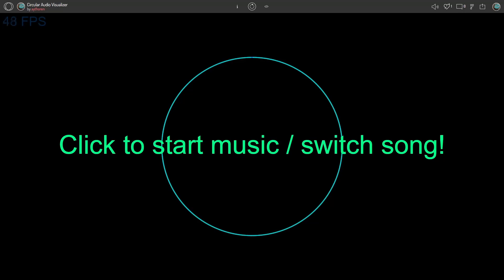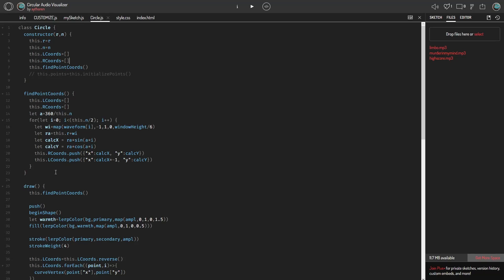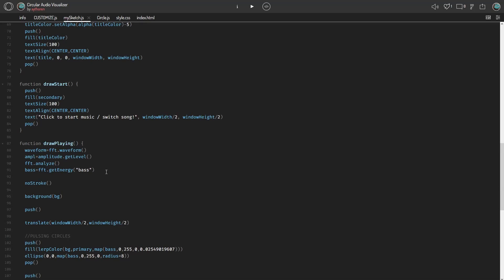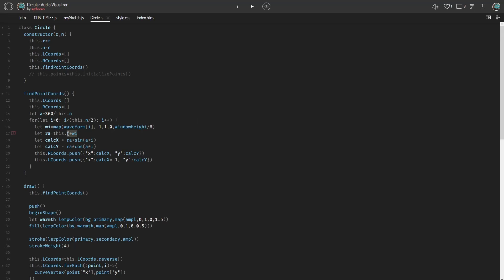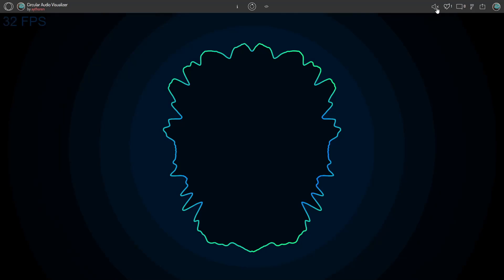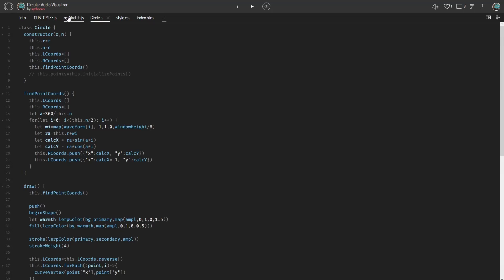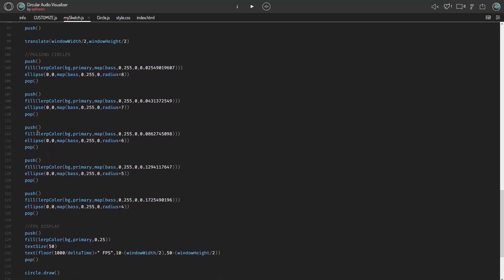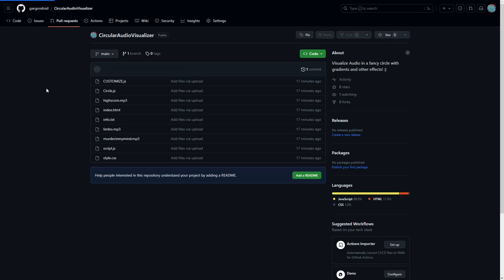Audio Visualizer Coded in p5.js!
This was pretty fun to code (and stare at while trying to think of ways to fix bugs)